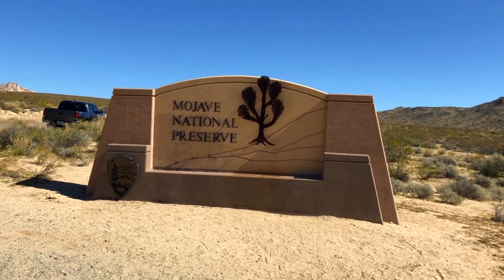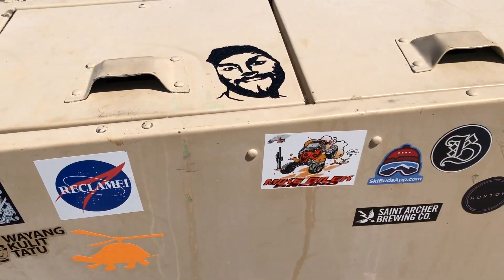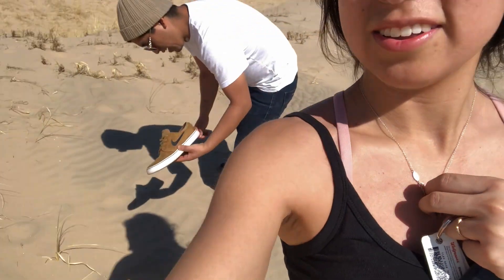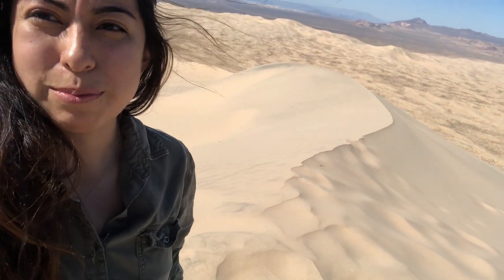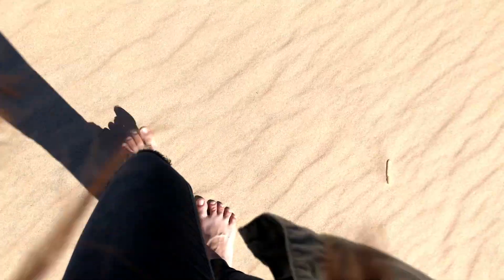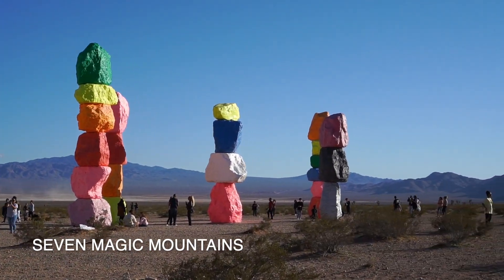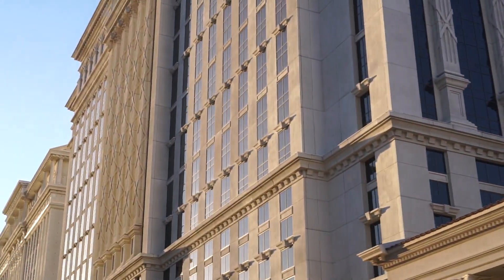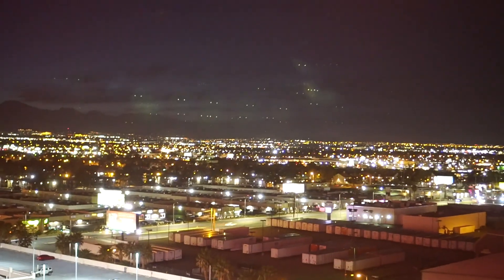Roadtrip to Las Vegas Vlog | Sand Dunes, Seven Magic Mountians, Valley of Fire and more!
I had 48 hours to head to Las Vegas and back home. Managed to stop at some of my bucket list places and WOW it so worth it and fun!! I'll be linking my Google maps locations if you guys want to check it out these places as well. Will definitely need to comeback to check out the hotels a bit deeper because there is so much to look at.